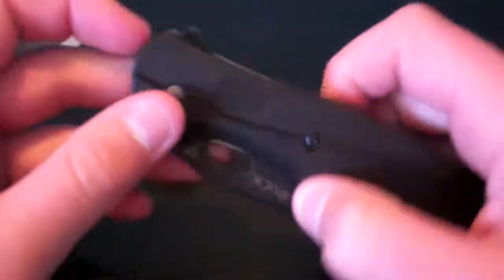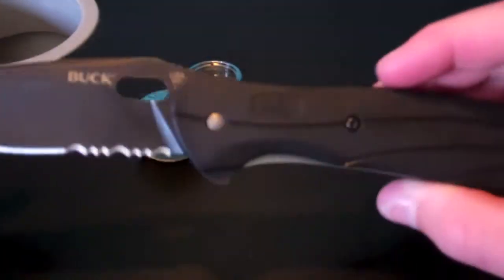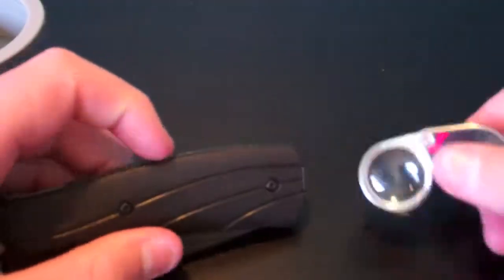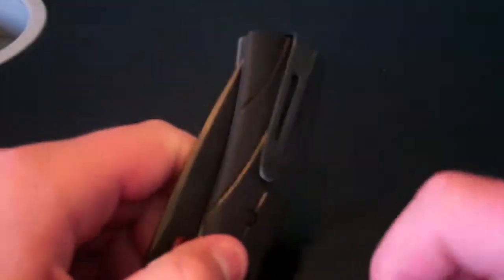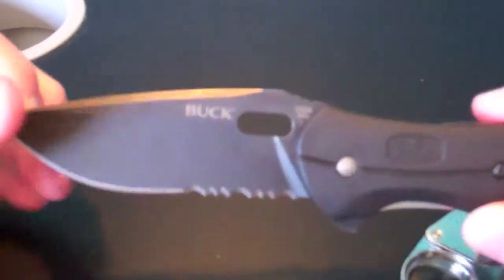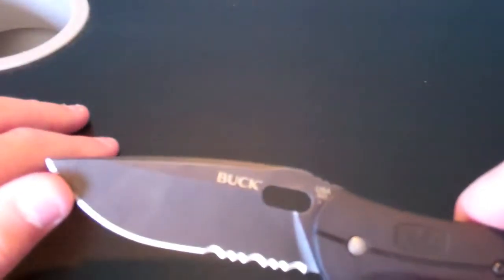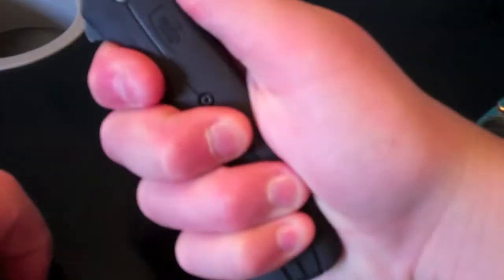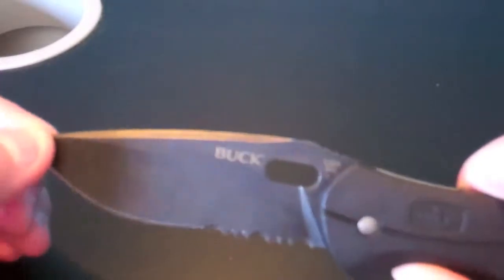Review Of Buck Vantage Force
review of my buck vantage force